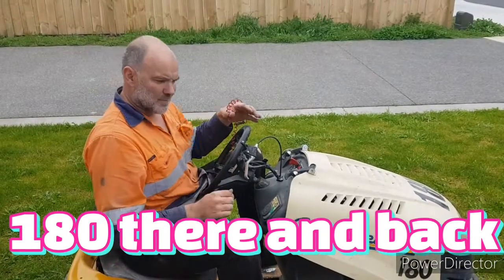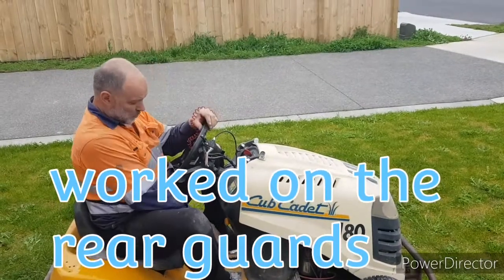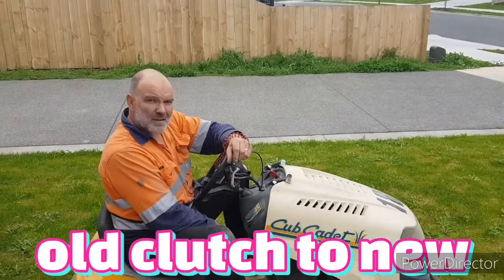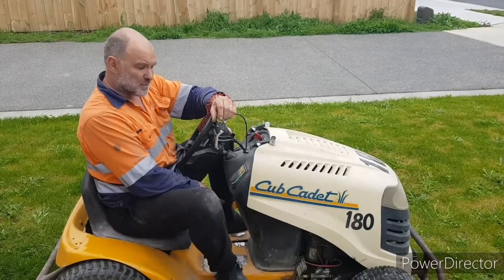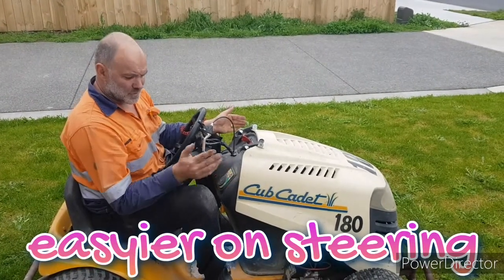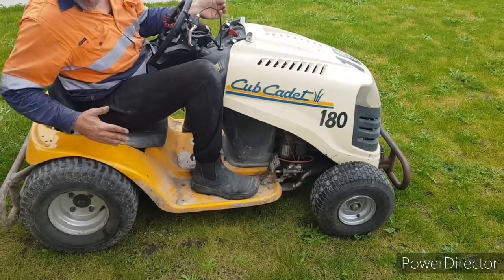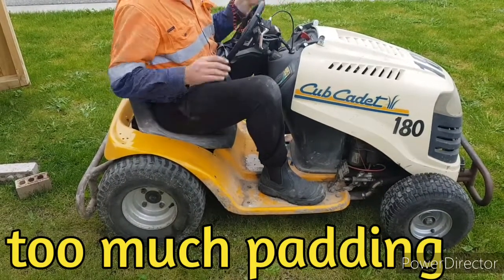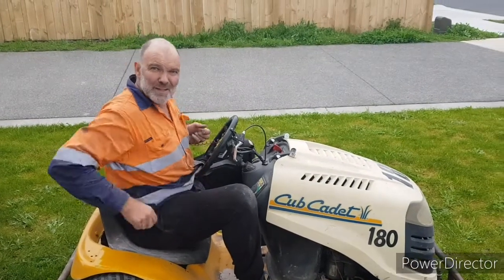23 September 2021